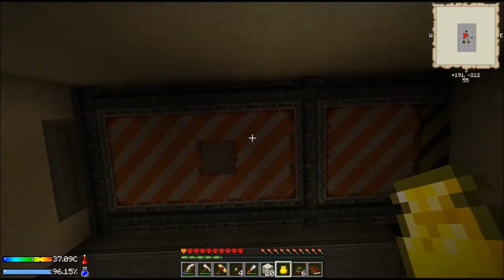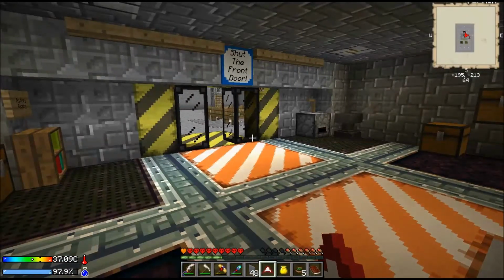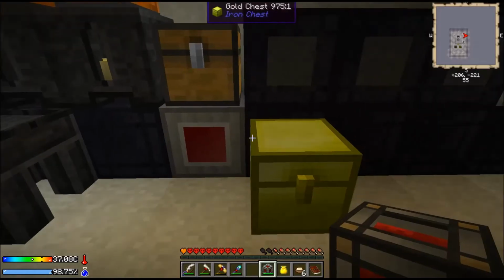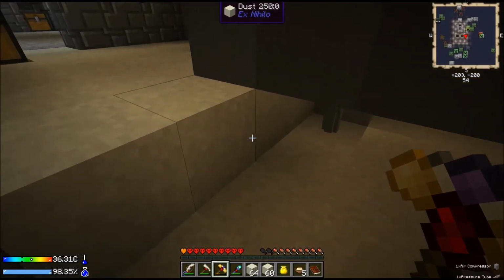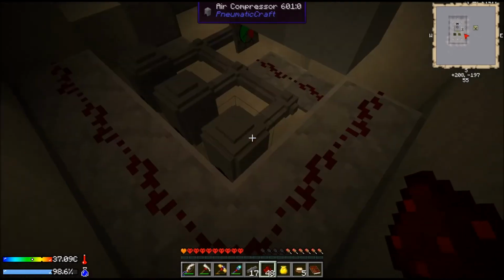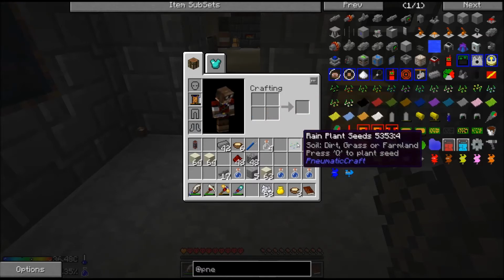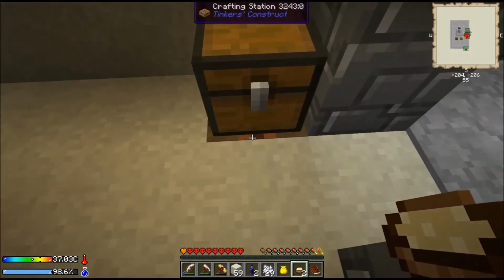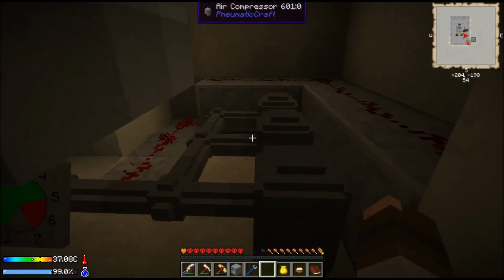Pressure, Pushing Down on Me - Crash Landing S01 E22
Today we get started with Pneumaticraft. We also build a Glider launch tower.